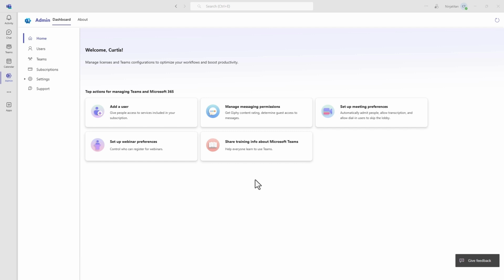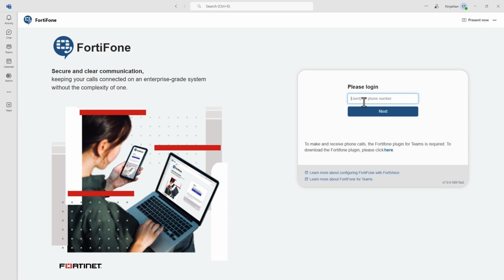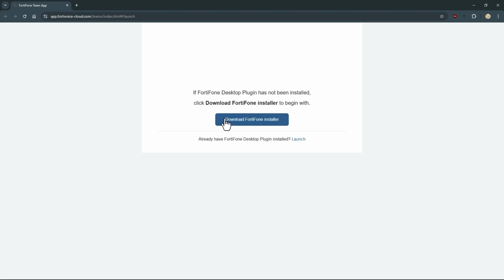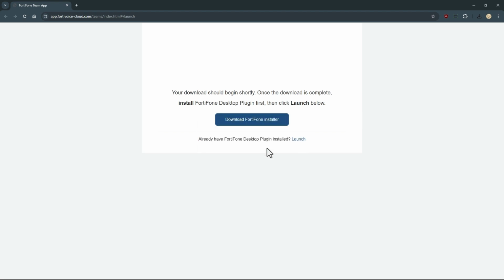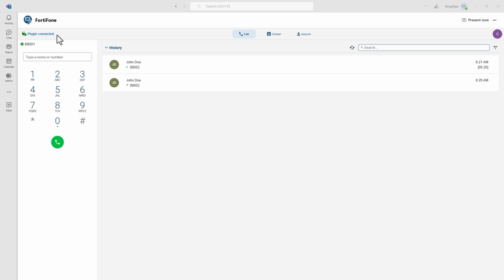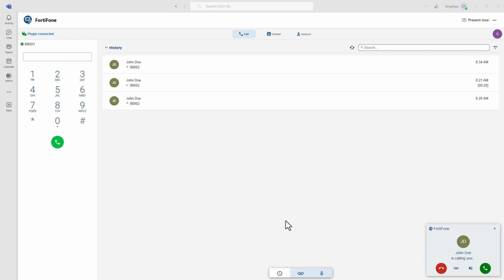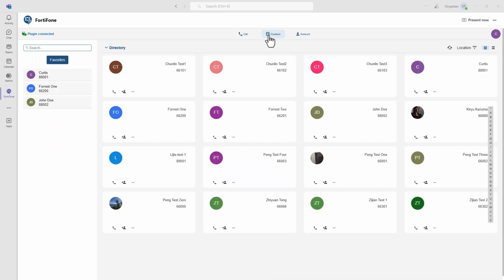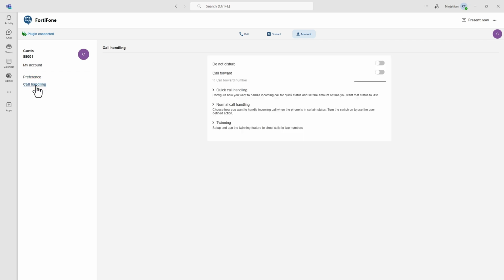FortiFone for Microsoft Teams | Secure Unified Communications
The FortiFone app for Microsoft Teams is an intuitive unified communications solution that keeps users connected to their colleagues and their FortiVoice extension. This video will show you how to install the FortiFone app in Microsoft Teams and how to access the features of your FortiVoice extension.